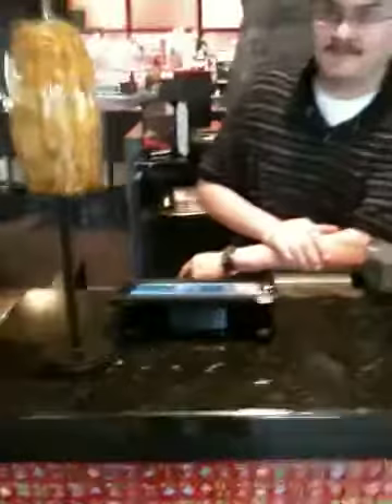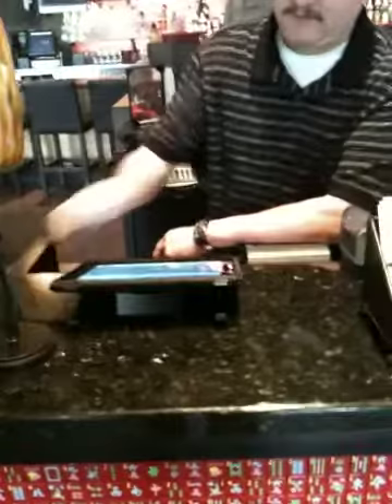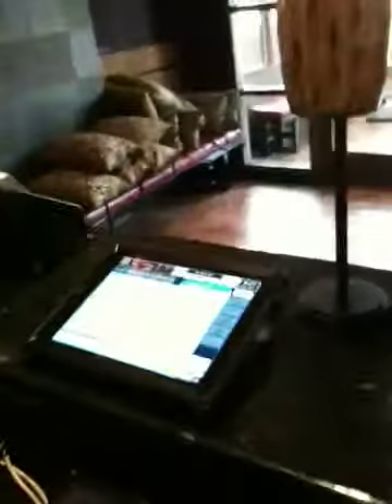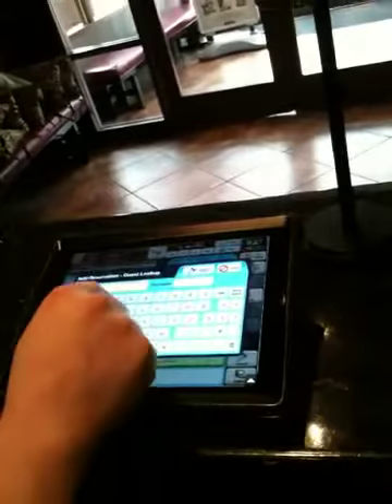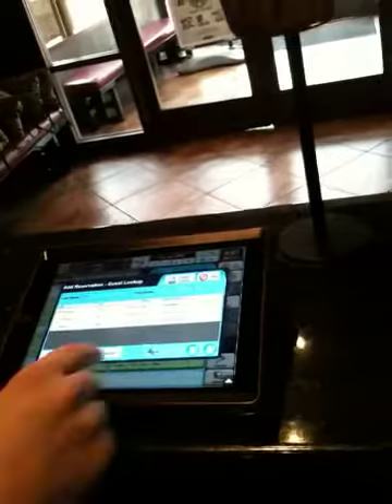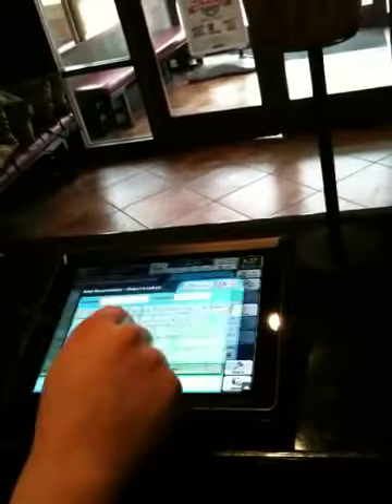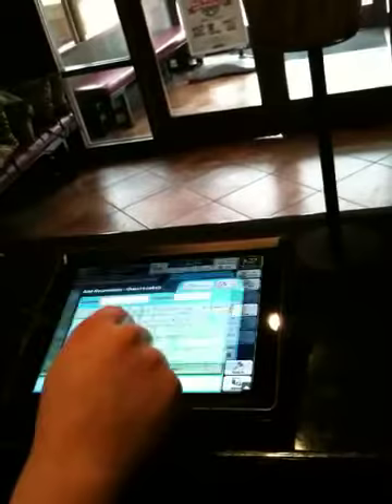iPad - reservations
Using the iPad for restaurant guest reservations